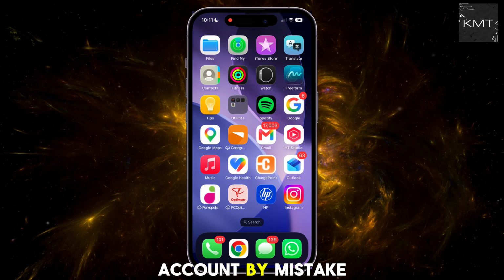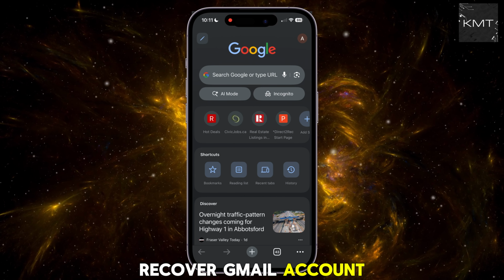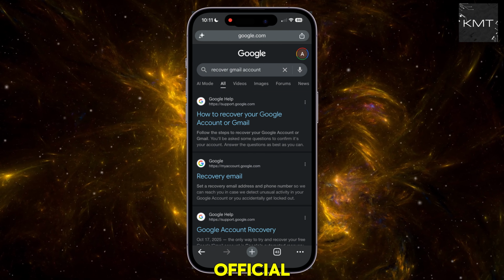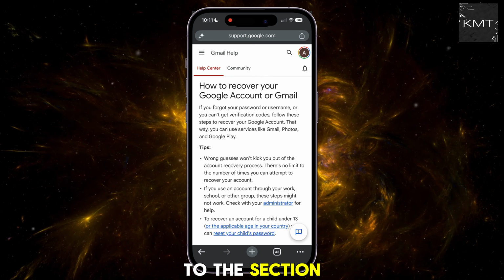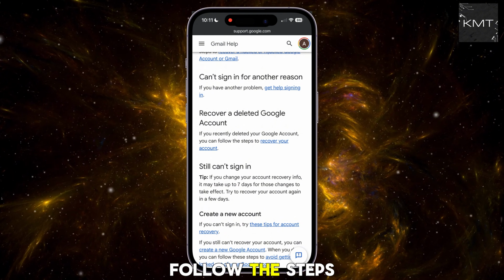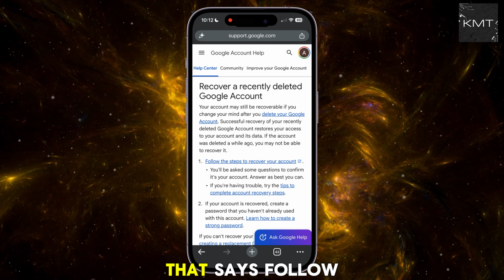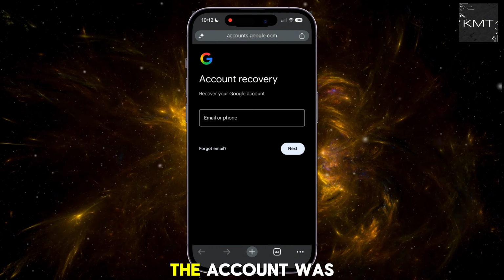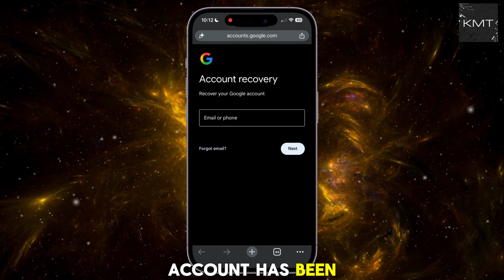How To Recover Deleted Gmail Account - Step By Step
Need to recover deleted Gmail access? Follow these specific steps to restore your account quickly without losing your data.

Accidentally deleting your email is stressful, but the process to recover deleted Gmail accounts is straightforward when you know where to look. This guide walks you through the official Google support steps to help you restore Gmail account access immediately.

Whether you are trying to regain entry to a personal or work profile, this method ensures you are using the correct Google support help tools. By following this exact path to manage your deleted Google account, you can avoid common pitfalls and navigate the recovery forms efficiently.